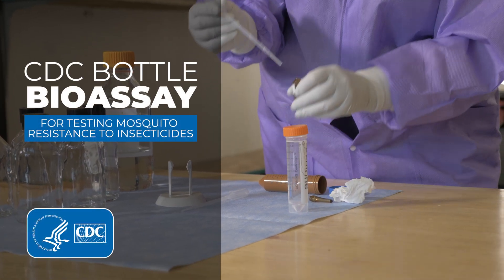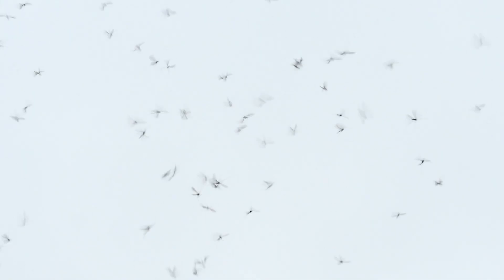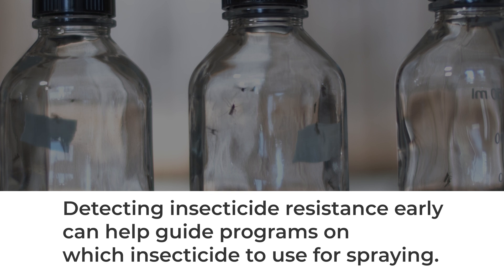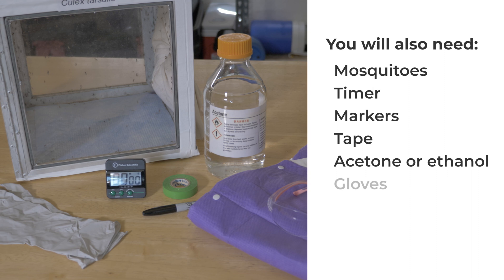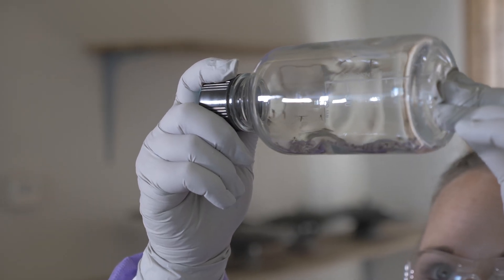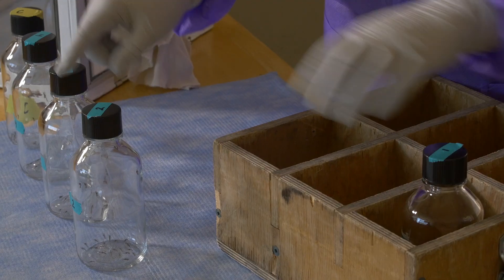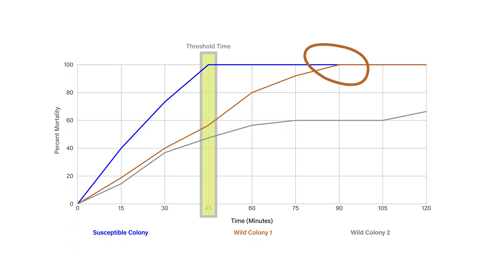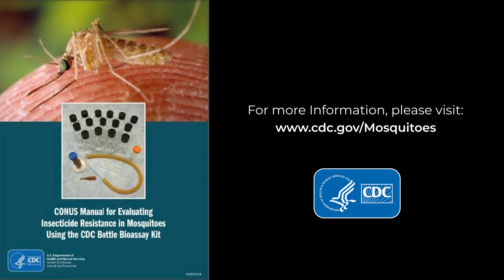CDC Bottle Bioassay Overview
This video provides an overview of CDC’s bottle bioassay which is used to test for insecticide resistance.